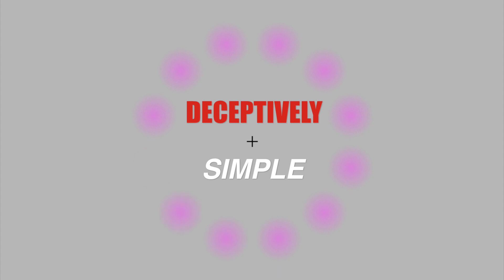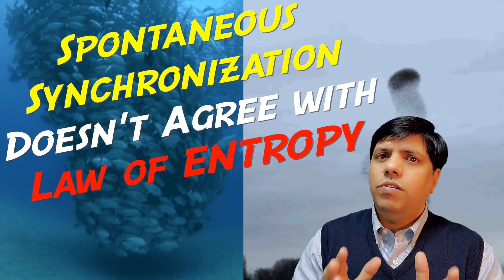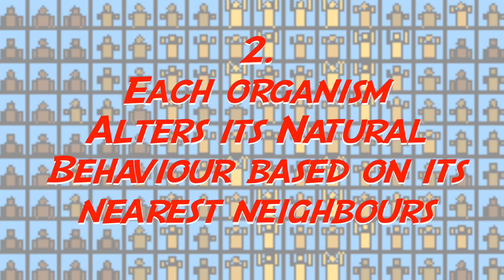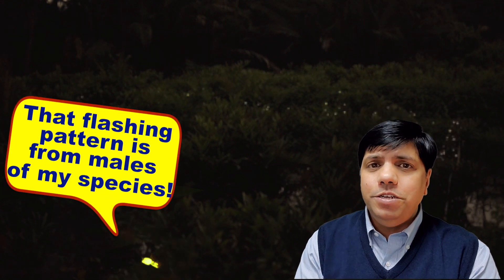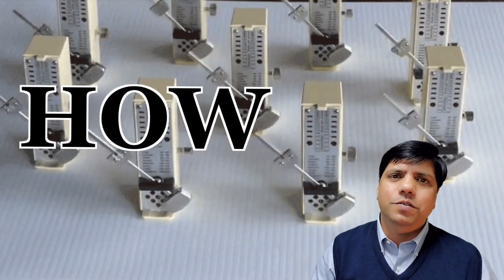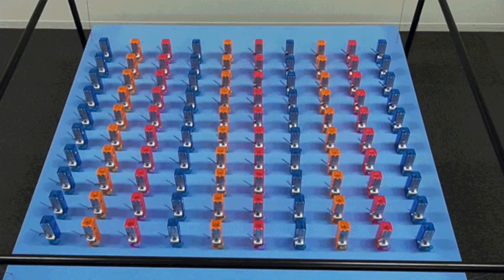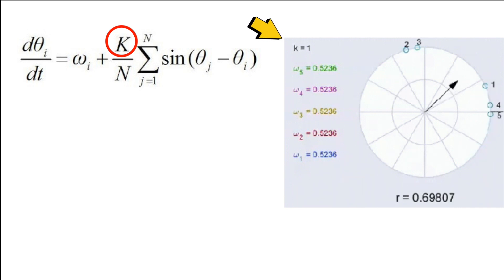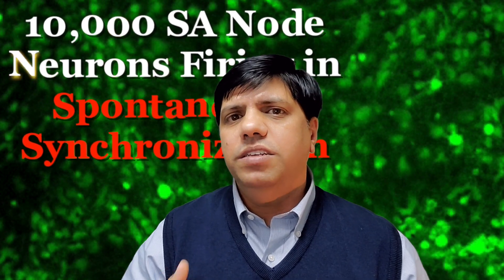The Magic of Spontaneous Synchronization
This video is about Spontaneous synchronization, an amazing phenomena that appears in nature so much so that it is responsible for the way our body functions, including the beating of our heart, our circadian cycles, and secretion of hormones.

0:00 Intro
1:18 Birds, Fish, Fireflies and Metronomes
2:32 Against Law of Entropy
4:12 Spontaneous Sync in Living things
7:05 Why Fireflies glow together
9:32 Why metronomes sync together
14:12 Kuramoto Model
15:36 Biological oscillators